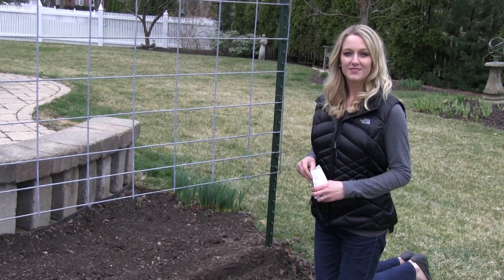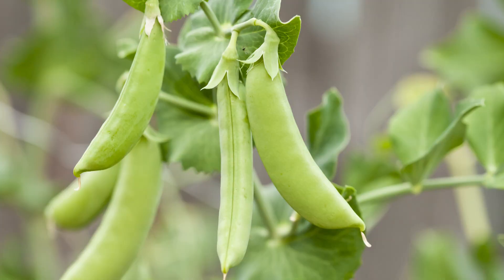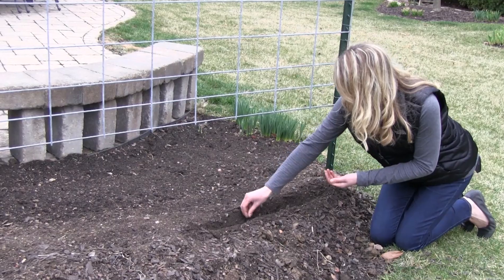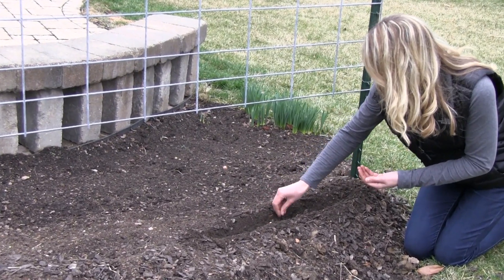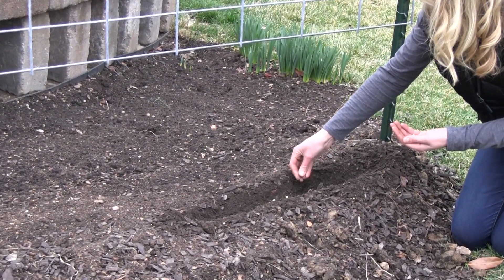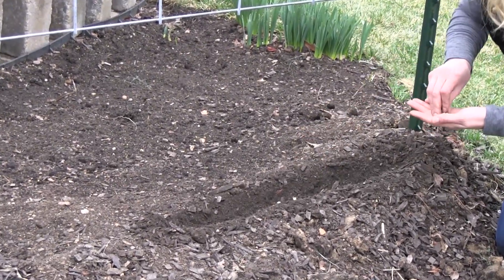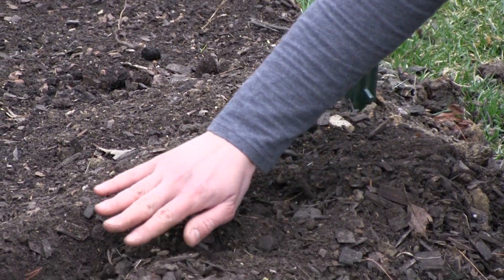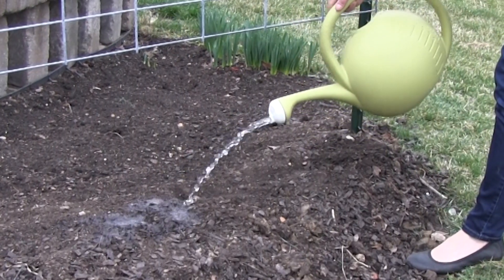Planting sugar snap peas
Sugar snap peas are an easy spring vegetable to grow, and mid-March is the time to plant in the Kansas City area!

For more information about plants suited for the Kansas City area, check out the monthly issues of The Kansas City Gardener, available at 200+ locations in the KC area and online at kcgmag.com. In addition, be sure to subscribe to the Kansas City Gardener YouTube channel and like our Facebook page so you don’t miss any new videos or posts!